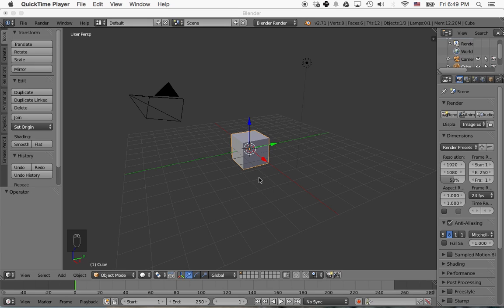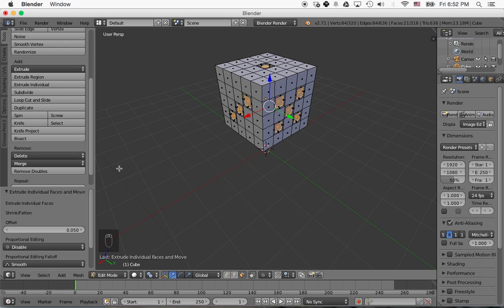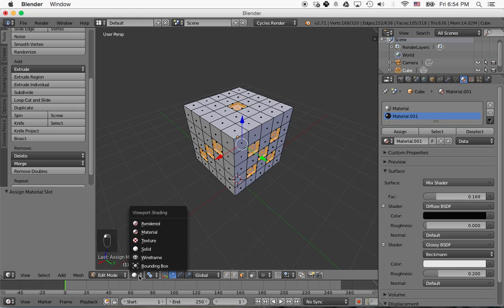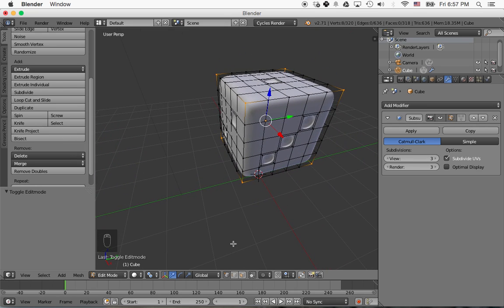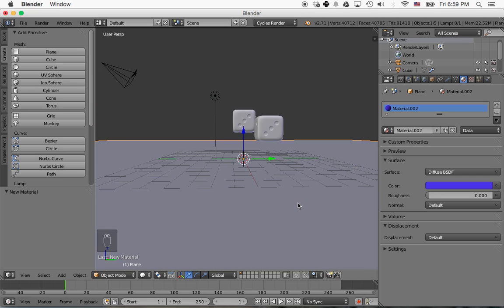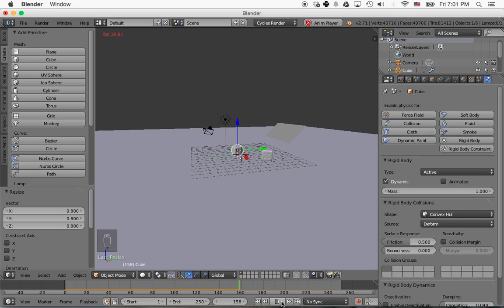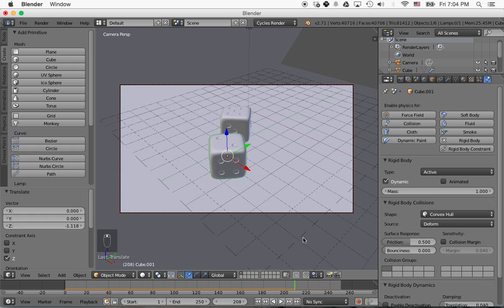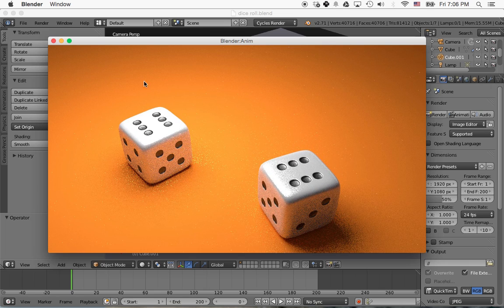Blender Tutorial: Rolling Dice Animation (for Beginners)